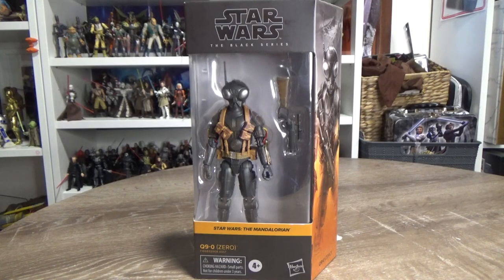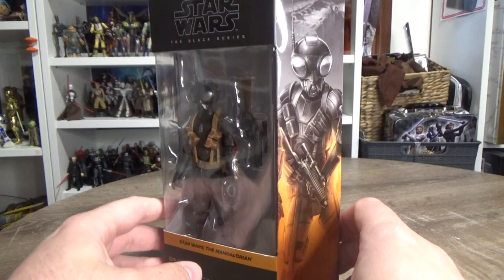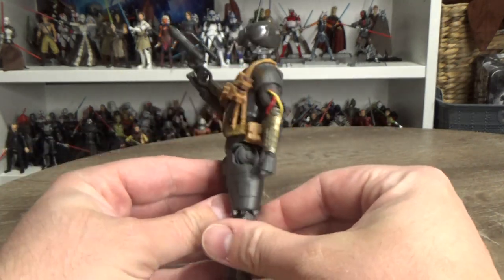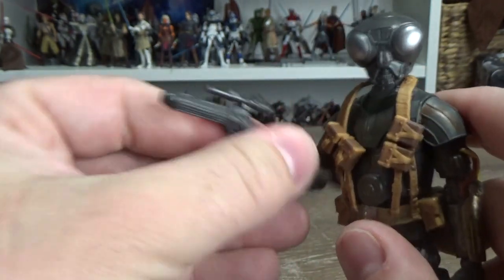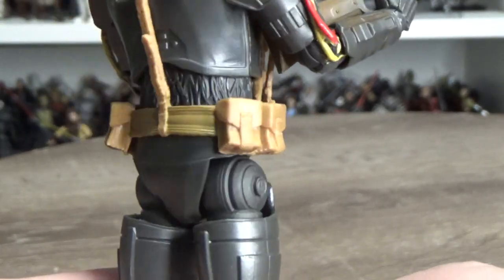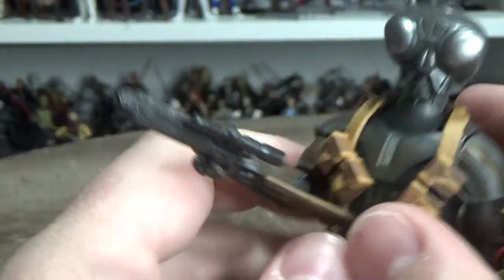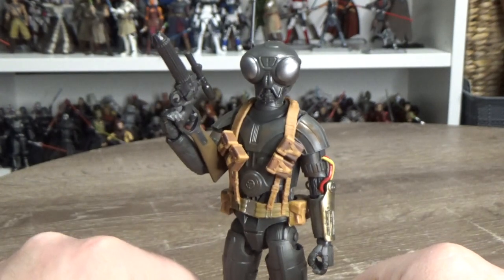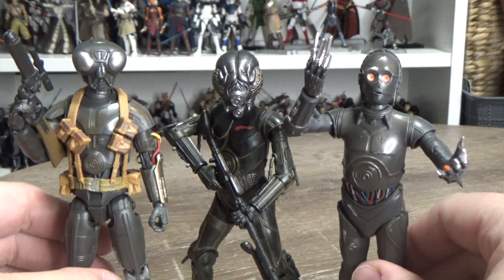Q9-0 ZERO - STAR WARS THE BLACK SERIES REVIEW